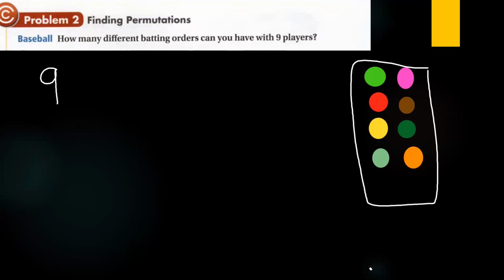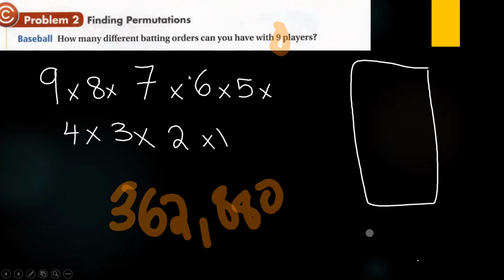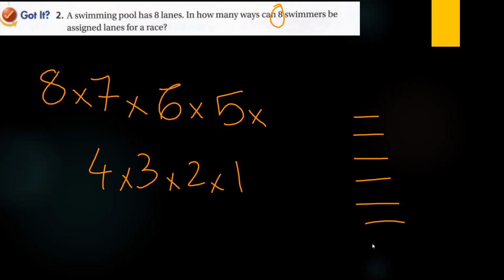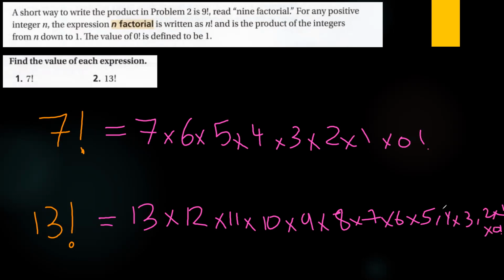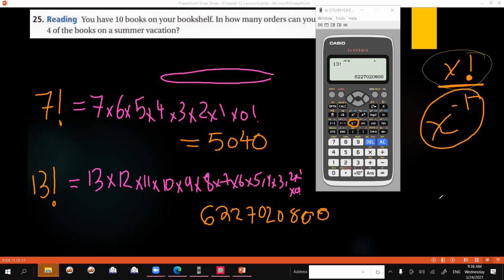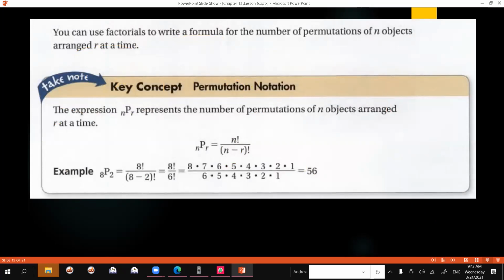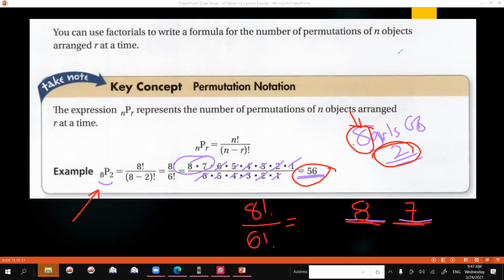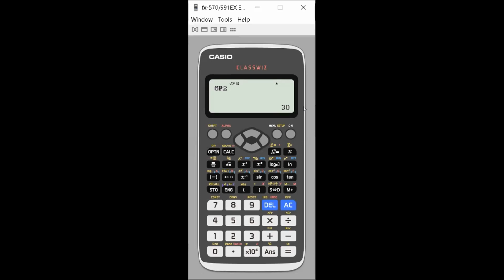Algebra 1 ~ Chapter 12,Lesson 6 : Permutation and Combination ( Part 2)